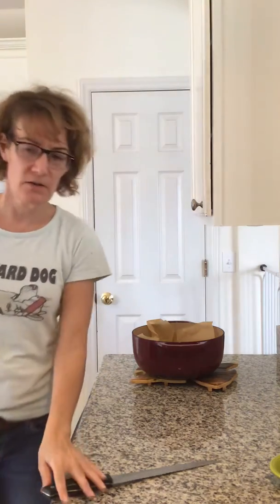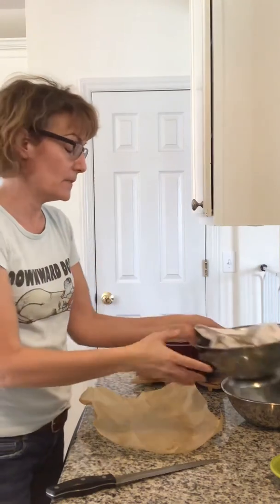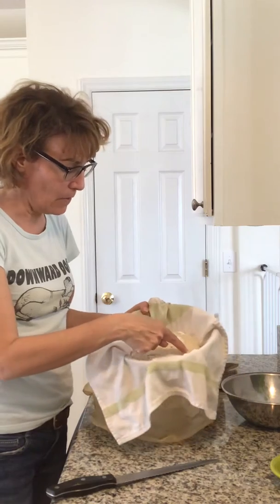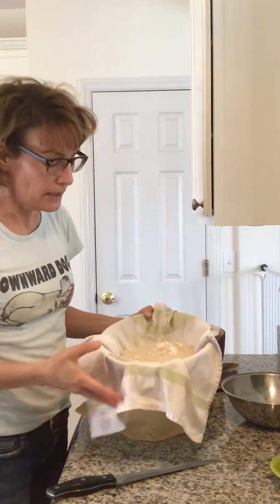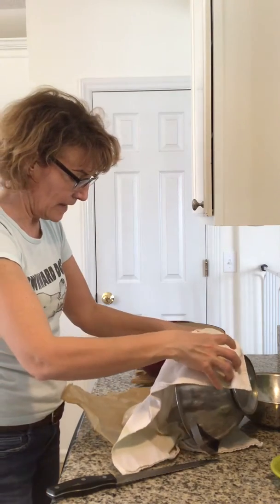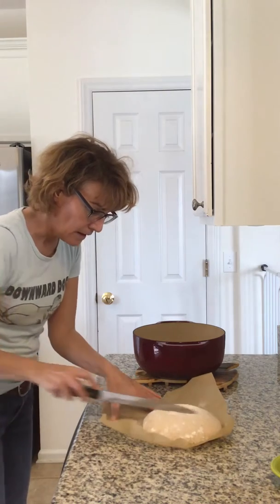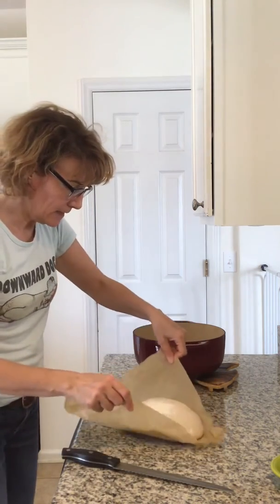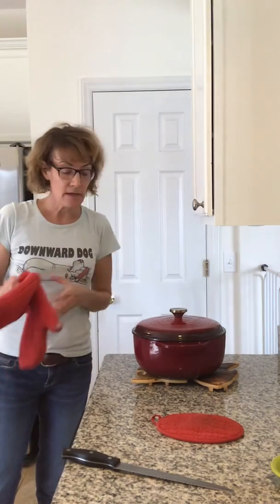Pretend Baking Show, Episode 1, Day 2, Pt6: Sourdough bread! Finally...baking the bread!